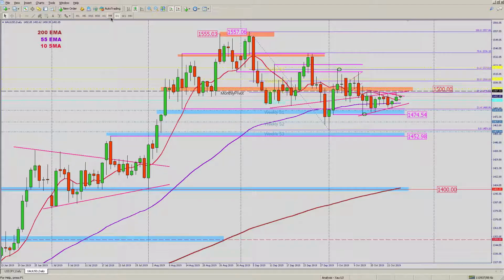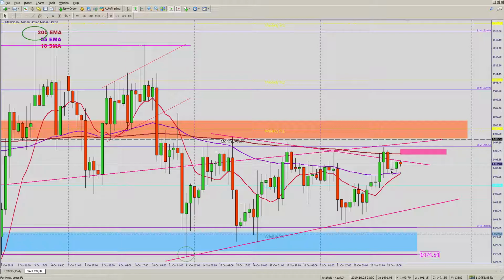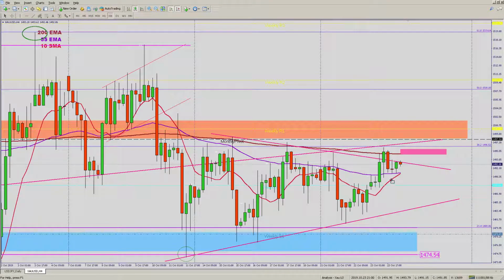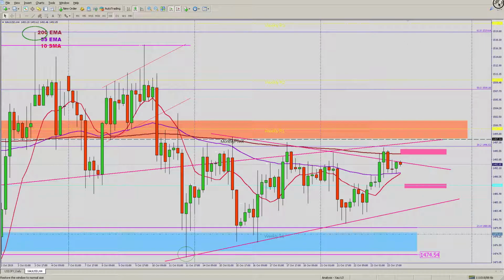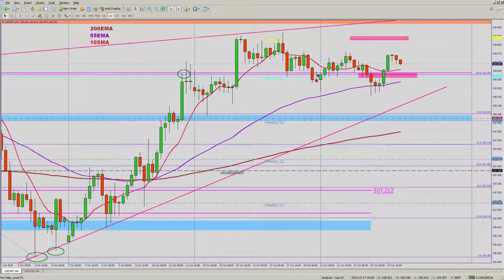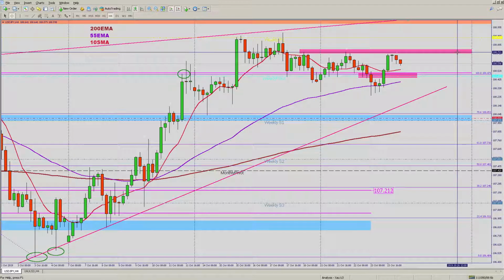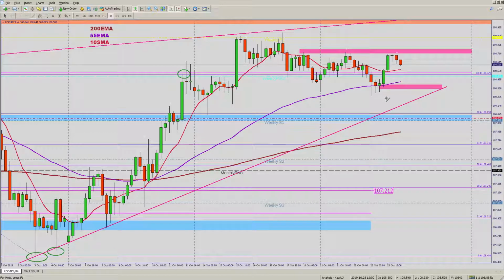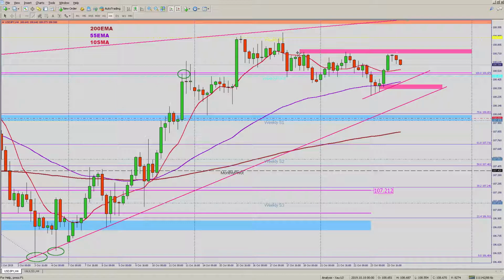Oct-2019 Week4 (Thu-24Oct19) Daily Technical Analysis of XauUsd & UsdJpy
Thursday daily and intraday analysis of XauUsd & UsdJpy for Week 4 Oct-2019.